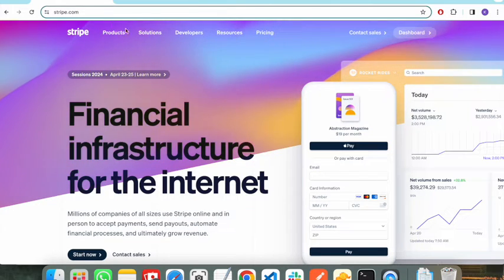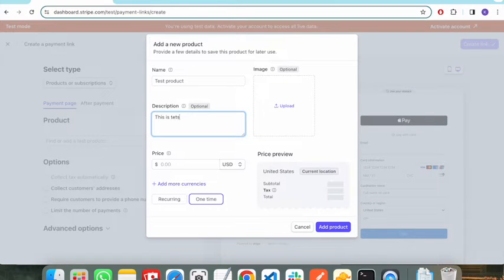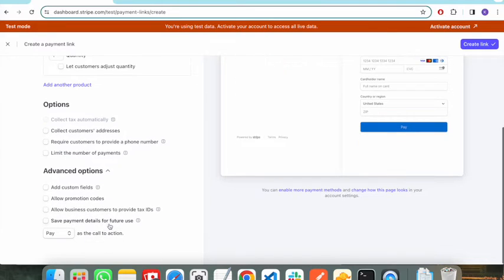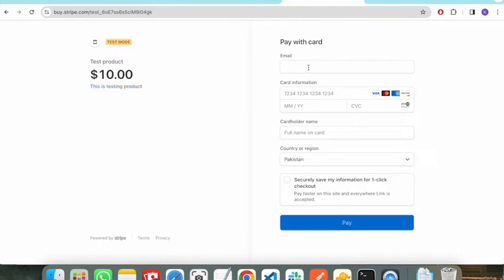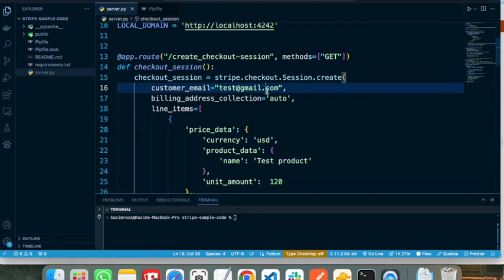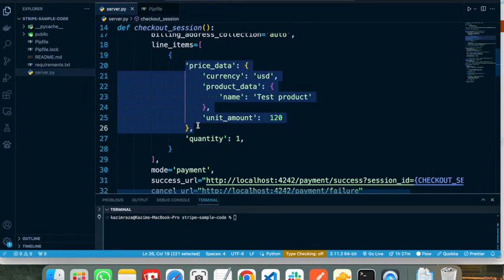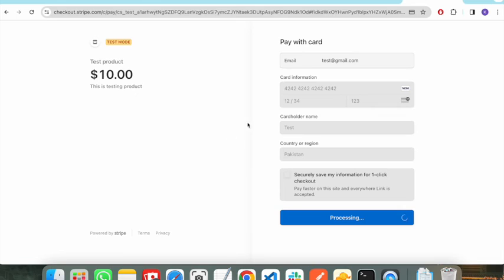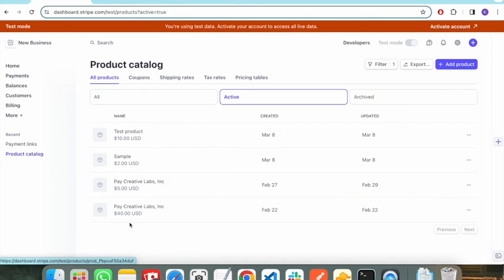How to create Stripe Payment Links in 2026 | Accept Payments with Stripe payment Link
Learn how to generate and utilize Stripe Payment Links for seamless payment processing. This tutorial provides a step-by-step guide to creating and integrating Stripe Payment Links into your Python Flask application, allowing you to easily accept payments online with efficiency and security.